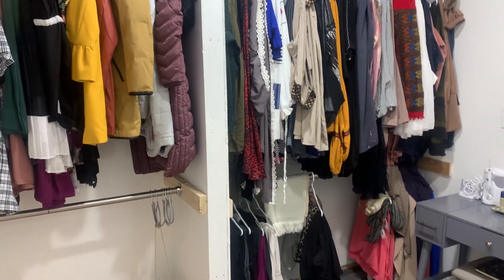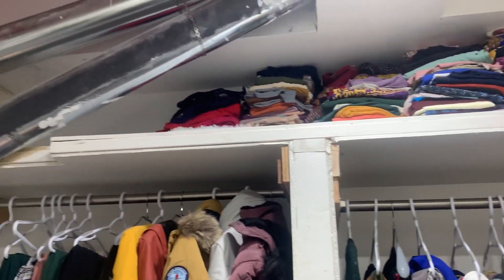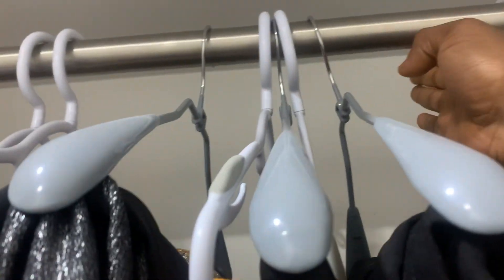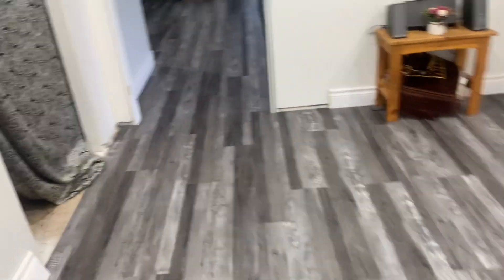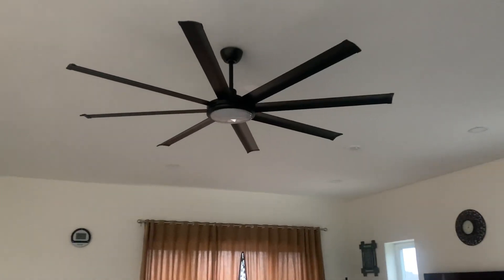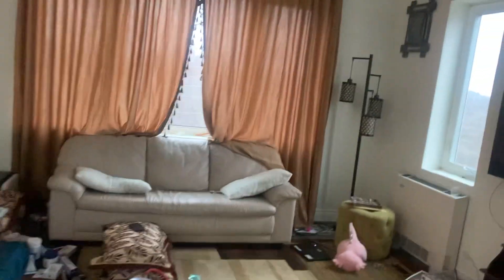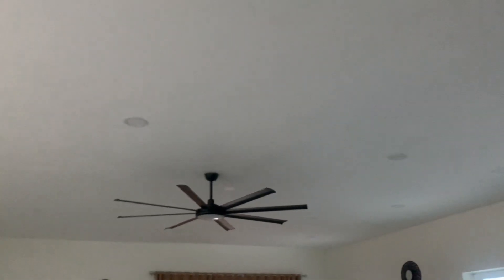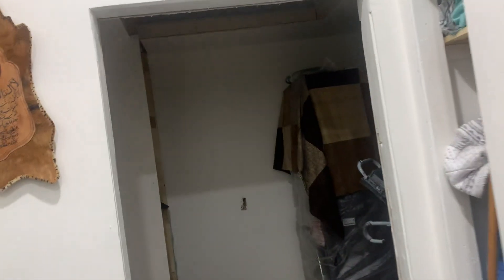Walk-In Closet Ideas